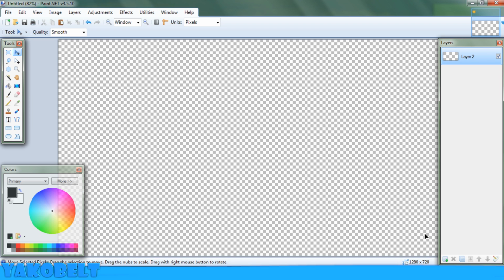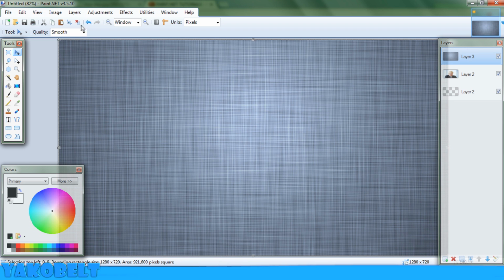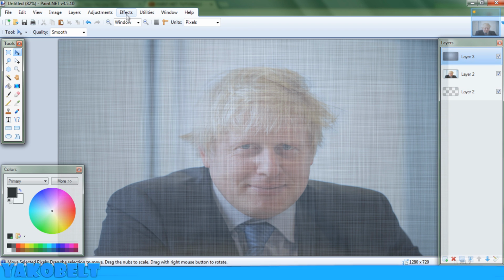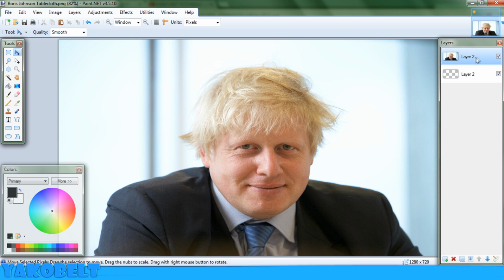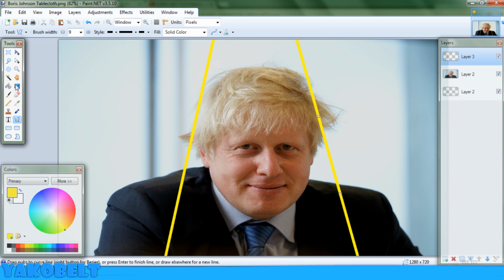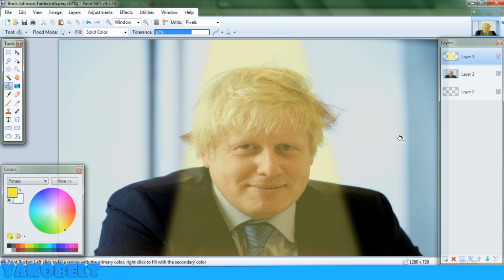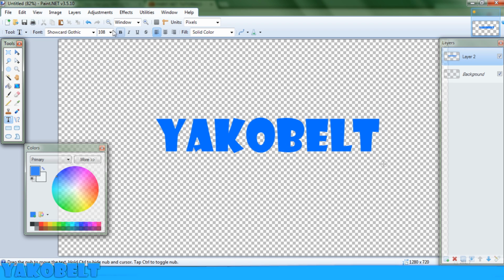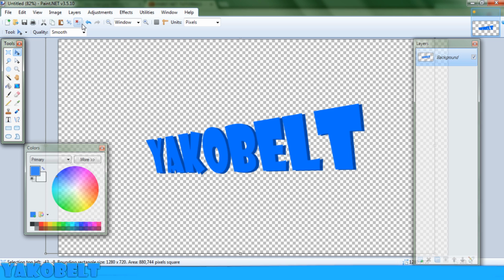PAINT.NET TUTORIALS - Part 4 - Texture Overlays, 3D Text and Transparency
Welcome back to another episode of Paint.Net tutorials! This time I pick some requests at random to fulfill! This episode features a guide to transparency, 3D text, texture overlays and Boris Johnson's face!

Take a visit to my Twitter for regular updates on videos!

In video music by:
Me!

End-screen music by: Kevin McLeod